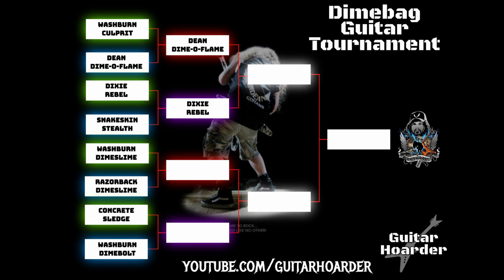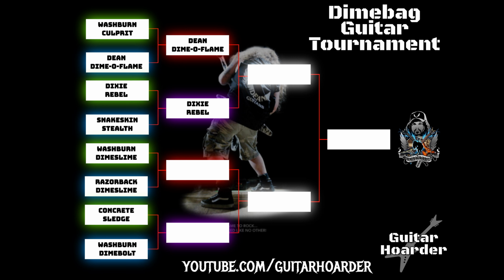Washburn Dime Slime vs Dean Razorback Dime Slime - Dimebag Guitar Tournament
Welcome to my Dimebag Guitar Tournament!

Round 1 - Week 3:
Washburn Dime Slime vs Dean Razorback Dime Slime

**Vote for your favourite Dimebag Guitar in the Comments below!**

Voting ends Tuesday 9th of January 2024 @ 12pm AEST

Signal Chain:
Pick - Dunlop Max-Grip .73
1st Guitar - Washburn Dimeslime w/ Stock Washy Pups
2nd Guitar - Dean Razorback Dimeslime w/ EMG 81/85 Pups
Cable - Peavey PV Series
Modelling Amp - HeadRush Gigboard
Headrush Rig - Ola Englund Metalhead Preset
Interface - Focusrite Scarlett 2i2 3rd Generation
DAW - Adobe Audition
Monitors - Behringer MS40

Drums:
Ola Englund

Sony A6400
Sony ZV-E10